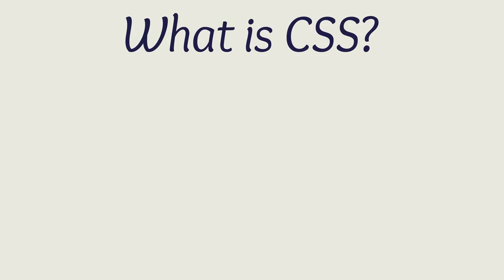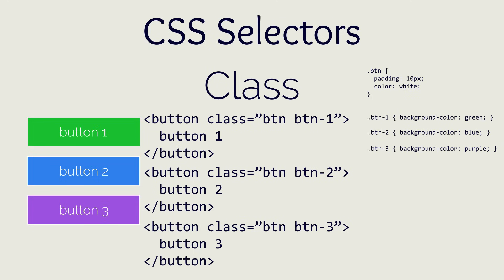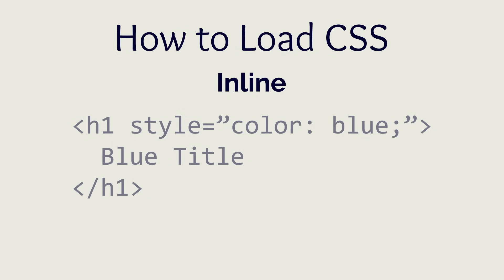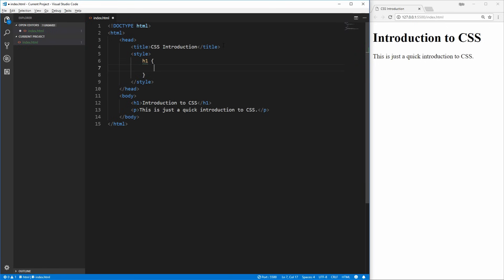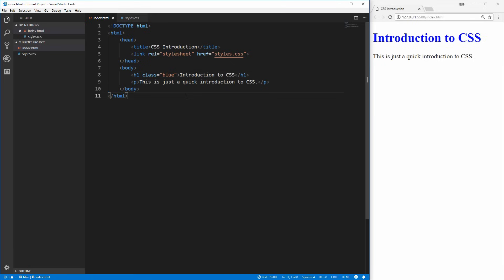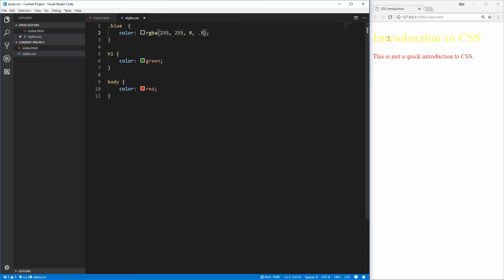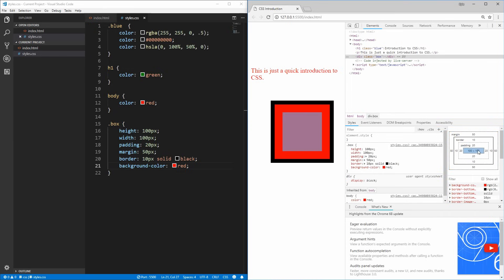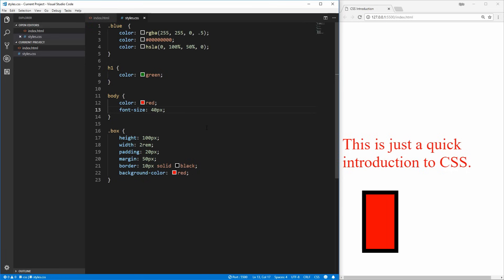Learn CSS in 20 Minutes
In this video we will cover everything you need to know to get up and running with CSS in only 20 minutes. We will cover CSS syntax, how to add CSS to your HTML, CSS colors, CSS units, the box model, and best practices for CSS walking through a full example of CSS being used to style an HTML page. By the end of this video you will know enough about CSS to style any basic web pages in your own projects!